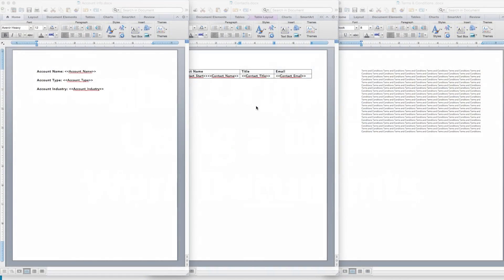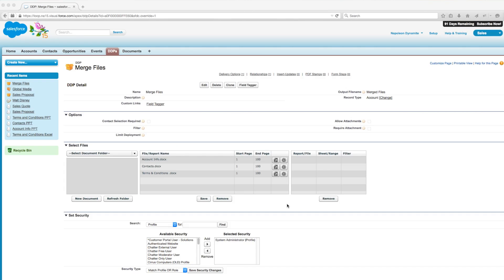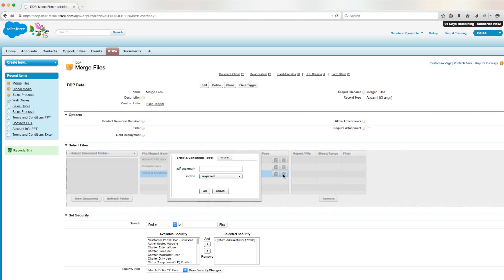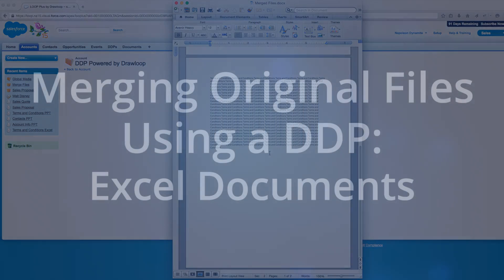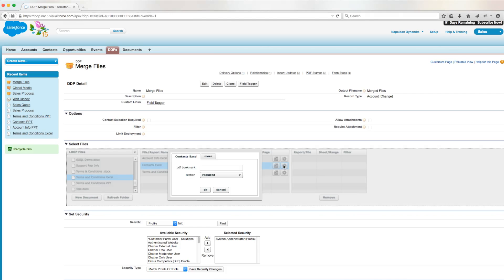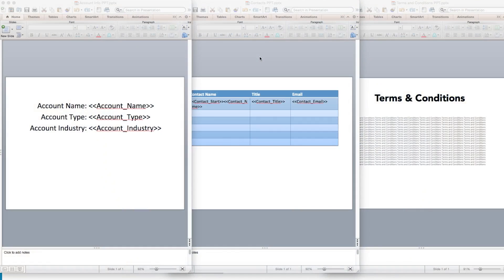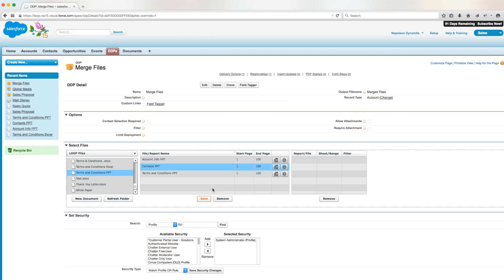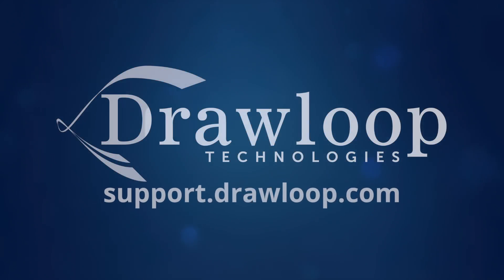Merging Original Files Using a DDP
Using a DDP, you can merge your original files into a combined document. This works for MS Word, Excel or PowerPoint. The value added when merging your original documents is the ability to make several documents optional, but still have them be included in a single document. This is most valuable when creating a PowerPoint document.